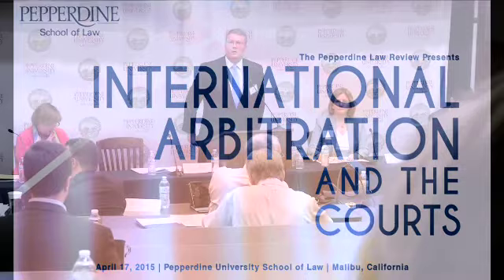International Arbitration and the Courts: Pepperdine Law Review 2015 - Part 3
On Friday, April 17, 2015, the Pepperdine Law Review's annual symposium focused on the topic of "International Arbitration and the Courts." International authorities from practice and academia collected at the Malibu campus of Pepperdine School of Law – home of the nation's top dispute resolution program, the Straus Institute for Dispute Resolution – to explore important questions bearing on the complementary and sometime antagonistic interaction between arbitral tribunals and courts.
The dominant theme of the symposium was that arbitration survives globally as a preferred method of dispute resolution in part because courts in leading jurisdictions have accepted a restrained role in relation to disputes that have been entrusted to arbitration. Nevertheless, the relationship between courts and arbitrators continues to be a dynamic one, subject to ongoing refinements as evergreen issues are revisited and as fresh questions emerge. This theme was develeoped with a series of panels:
Court Assistance in Arbitration
Delaware Tries Again
George Bermann & Alan Rau: Gateway-Schmateway
Investor-State Awards in Domestic Courts
Judgment Aspects of Award Enforcement
Symposium speakers and moderators included:
George Bermann, Jean Monnet Professor of EU Law, Walter Gelhorn Professor of Law – Columbia Law School
Andrea Bjorklund, Full Professor and L. Yves Fortier Chair in International Arbitration & International Commercial Law – McGill University
Christopher Drahozal, Associate Dean for Research and Faculty Development, and John M. Rounds Professor of Law – University of Kansas School of Law
Alan Rau, Mark G. and Judy G. Yudof Chair in Law – University of Texas School of Law
Jan Schaefer, Partner – King & Spaulding
Maxi Scherer, Senior Lecturer in International Arbitration and Energy – Queen Mary University of London
Abby Cohen Smutny, Partner – White & Case
Aaron Simowitz, Research Fellow – New York University's Center for Transnational Litigation, Arbitration, and Commercial Law; and Fellow -Classical Liberal Institute
Donald Earl Childress III, Associate Professor of Law – Pepperdine University School of Law
Jack J. Coe, Jr., Professor of Law – Pepperdine University School of Law
Robert E. Lutz, Professor of Law – Southwestern Law School
Thomas Stipanowich, William H. Webster Chair in Dispute Resolution, Professor of Law, Pepperdine University School of Law